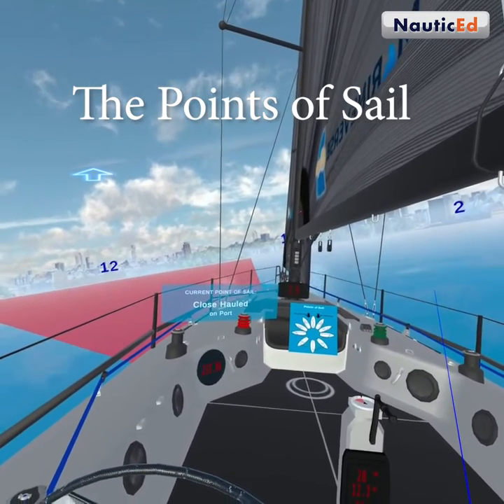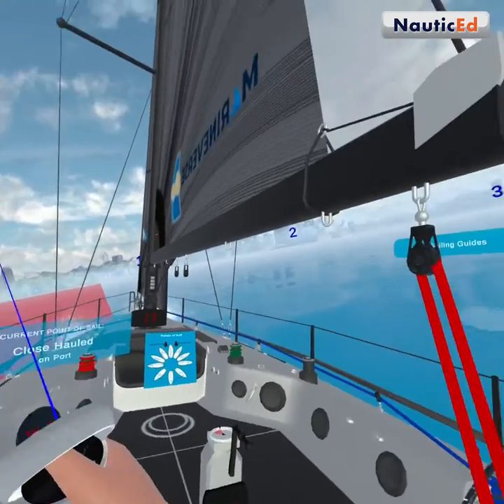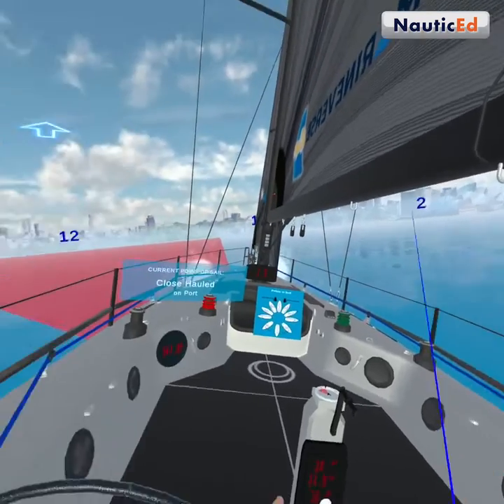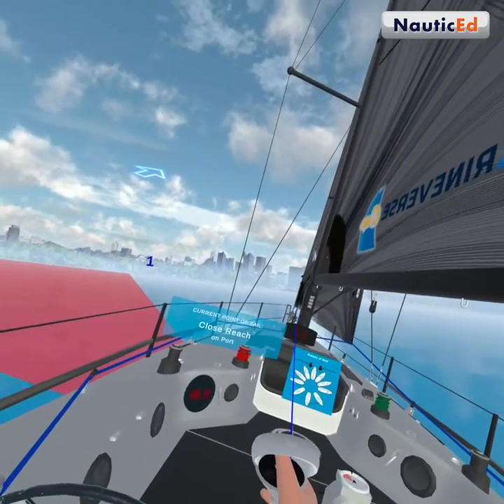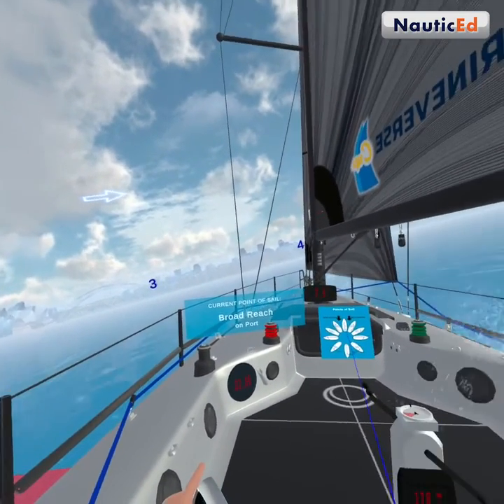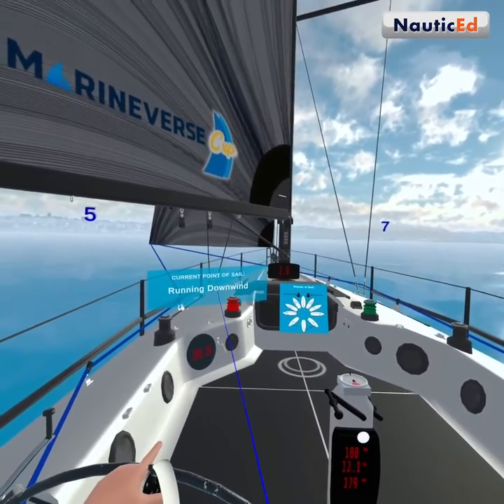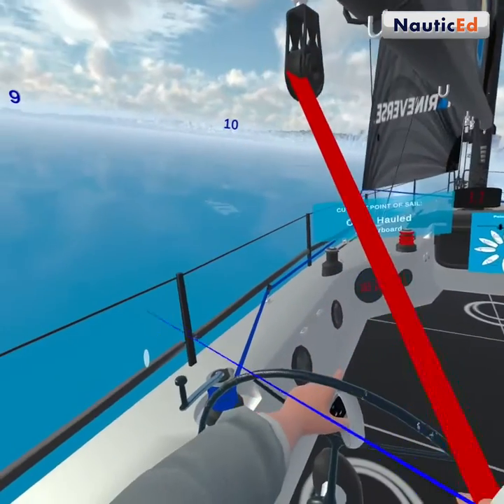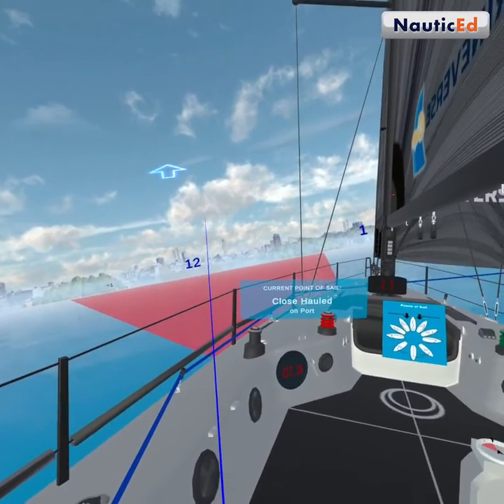The Points of Sail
When sailing, each angle to the wind has a specific name. In this virtual reality video, we show each name and relate it to the clock hours. e.g. a close haul is at about 1 and 11 o'clock. Close reach - 2 and 10 o'clock. Beam Reach - 3 and 9 o'clock. Broad Reach - 4 and 8 o'clock. Deep Broad Reach - 5 and 7 o'clock. Downwind run - 6 o'clock. See in 3D in our Virtual Reality Sailing Training app

Course List